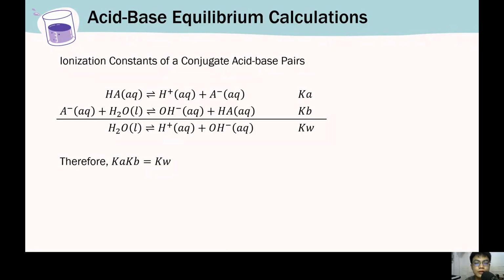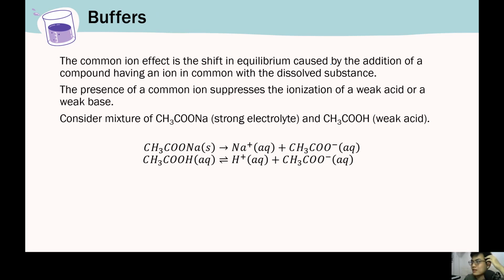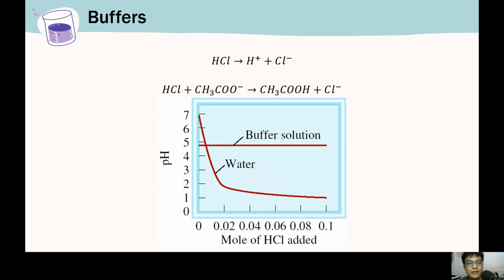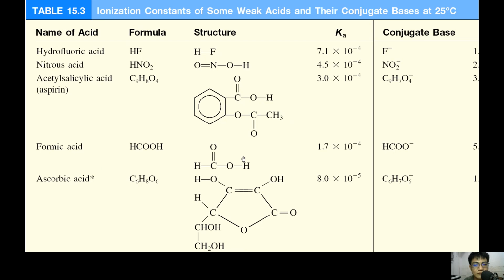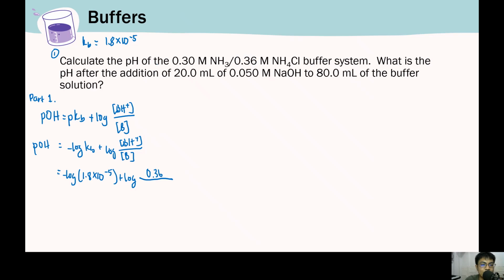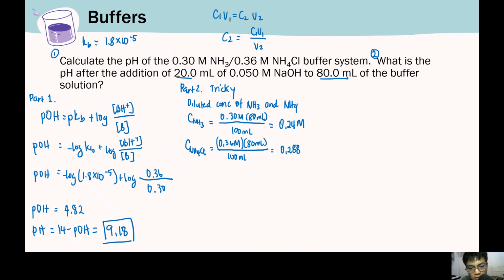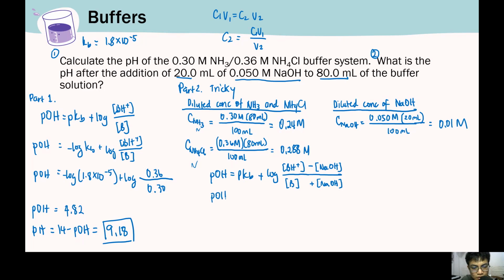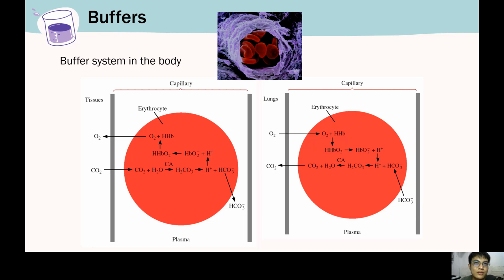BIO 1104 Chapter 4 Part 3 Asynchronous Discussion